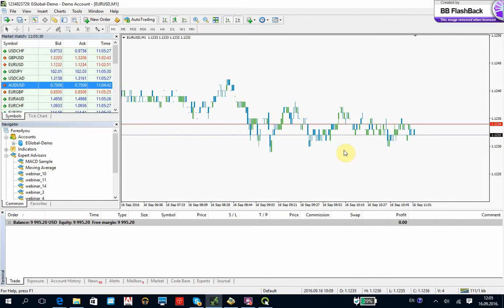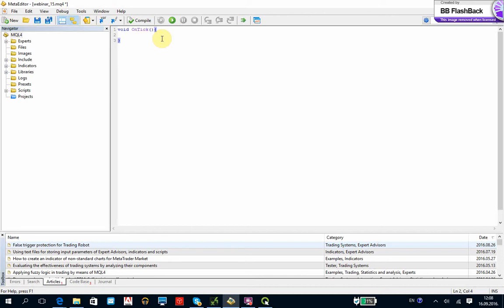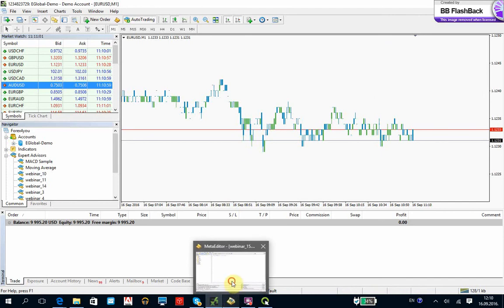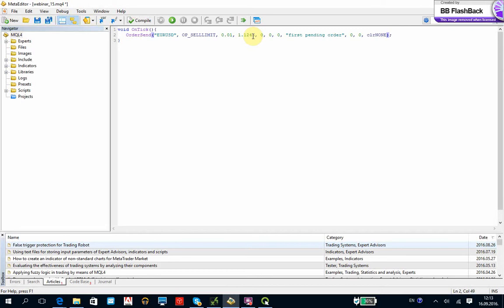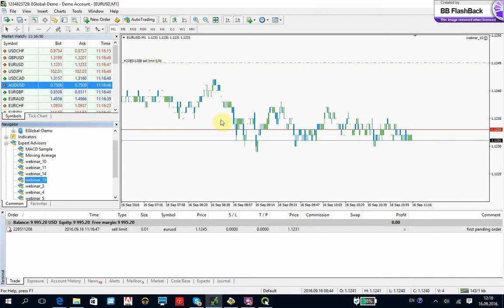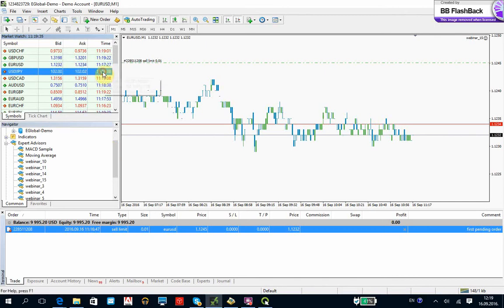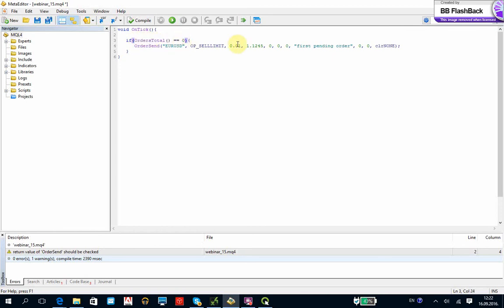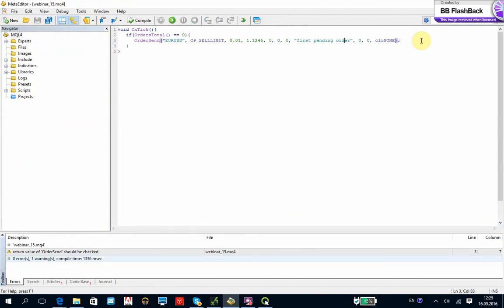Webinar about Expert Advisor writting - part 1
Webinar about EA writing - part 1
File with code written during the webinar can be downloaded